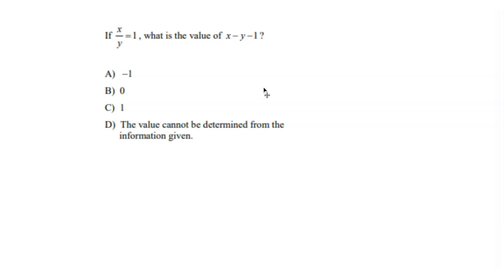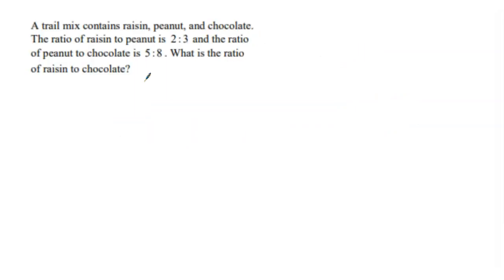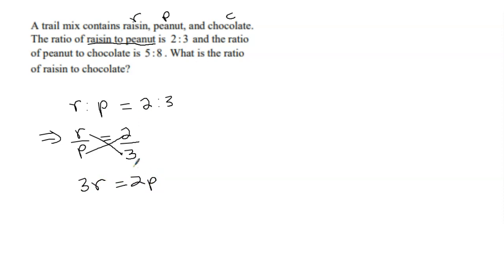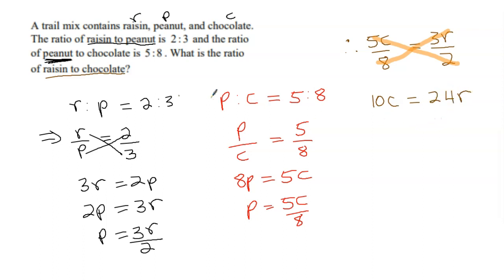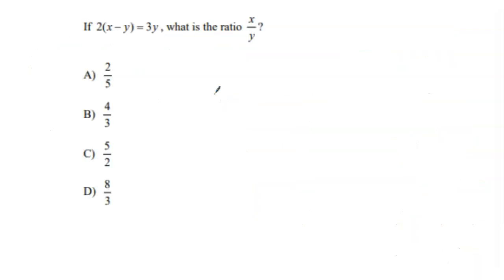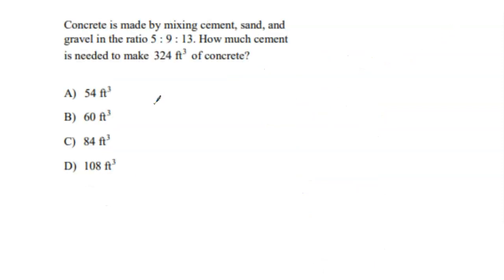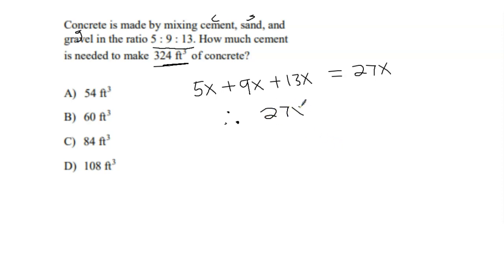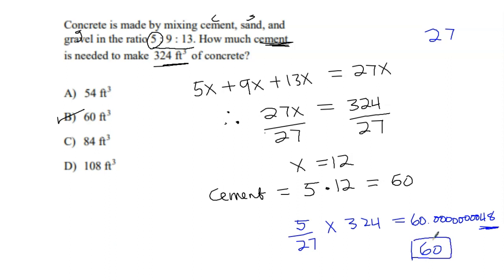SAT Math; Rate, Ratio and Proportions||Well Explained.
Learn how to solve Rate, Ratio, Proportion word problems and fractional equations.